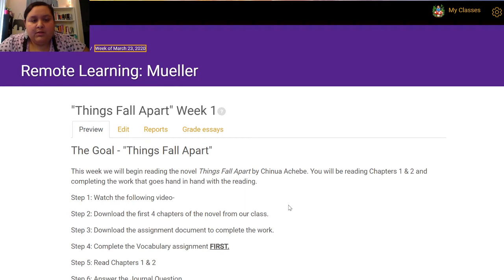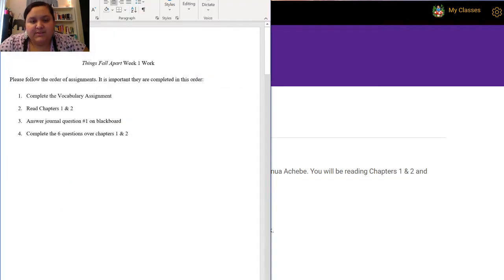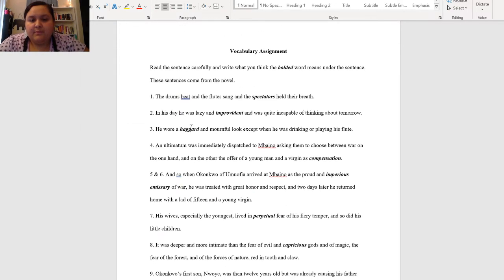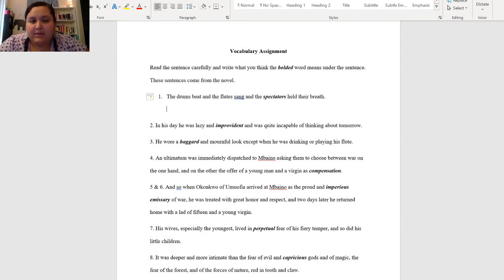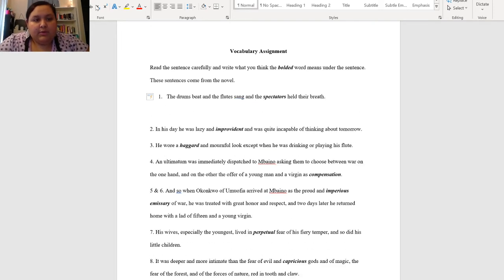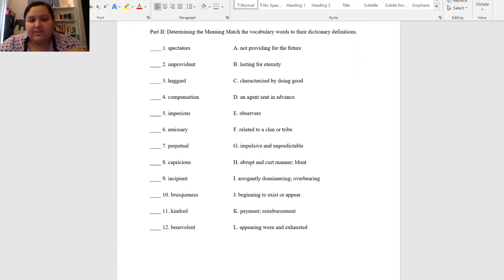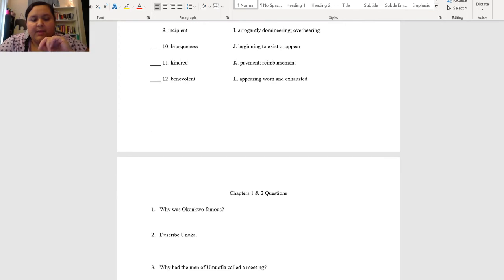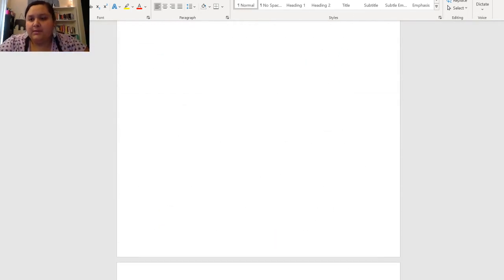ENGL 3 Week 1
Please watch this week's instructions.